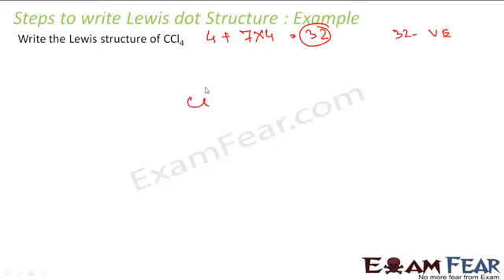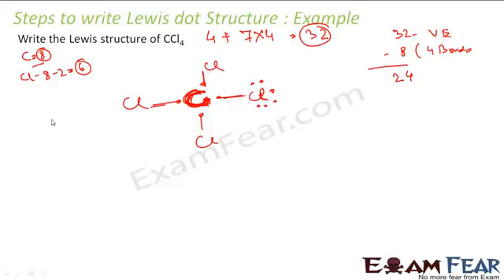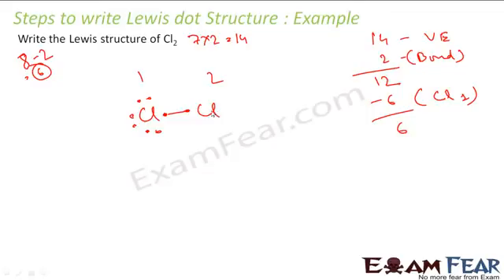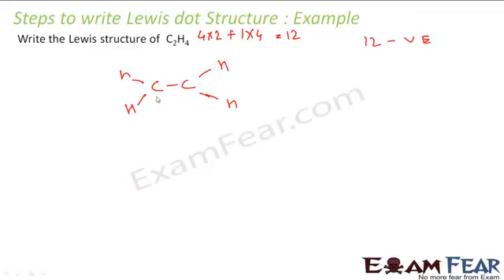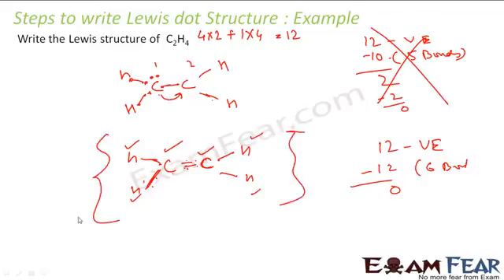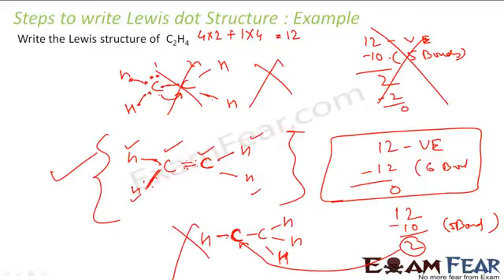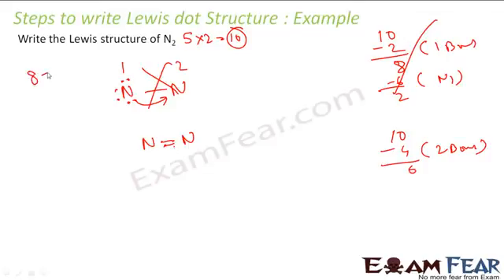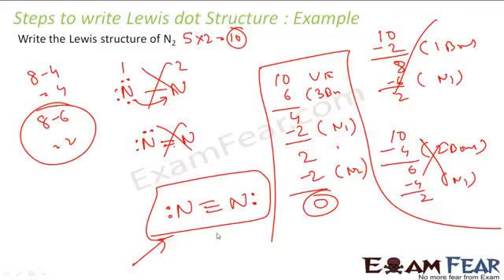class 11 chemistry chapter 1 chemical bonding video part 7